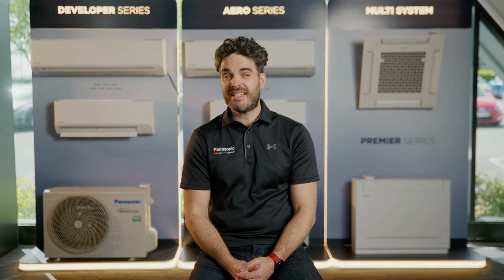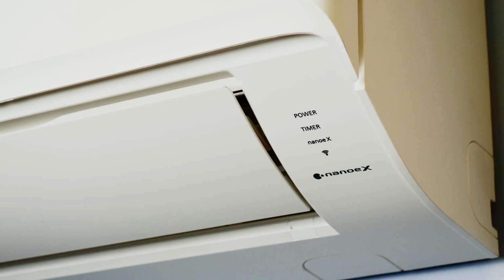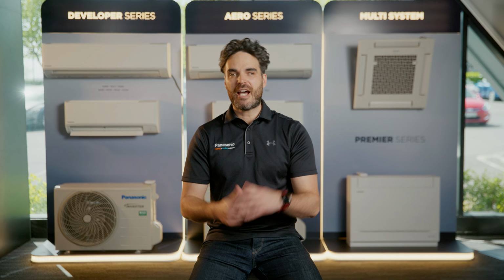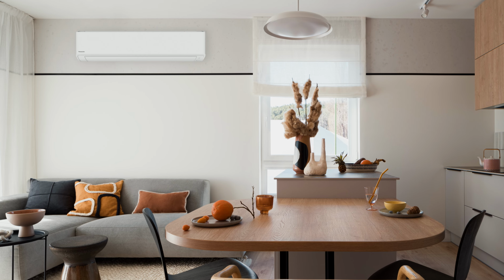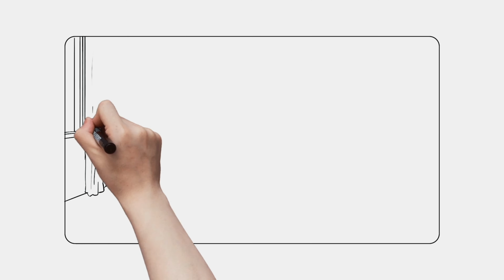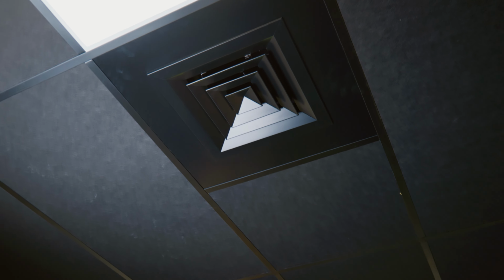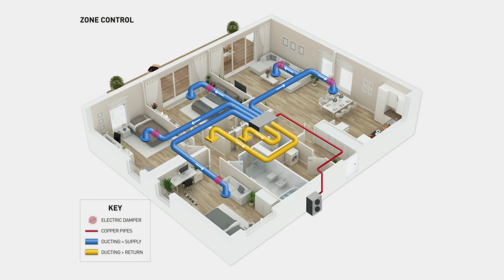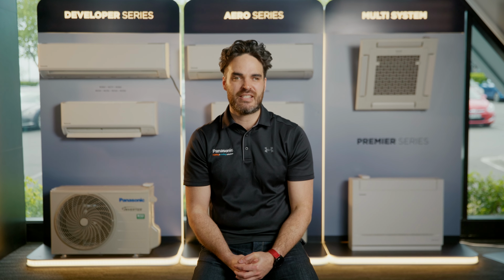Panasonic Heating & Cooling Explained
What's the difference between a Heat Pump & Air conditioning?

What are the different types and which system is best for you?

Watch this video to get a crash course in Panasonic's residential heating & cooling range